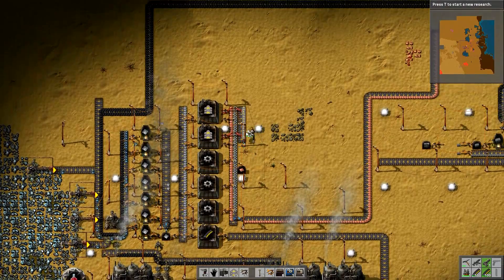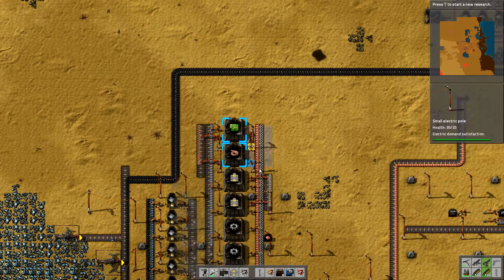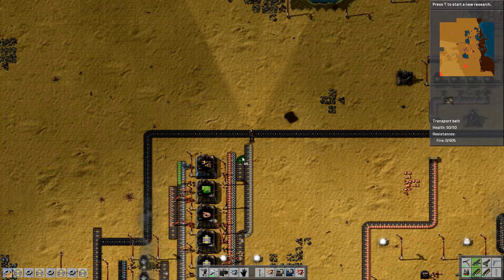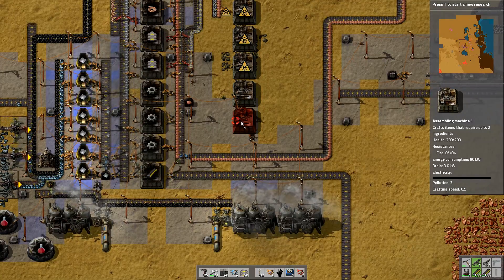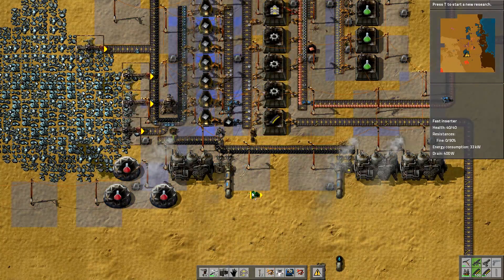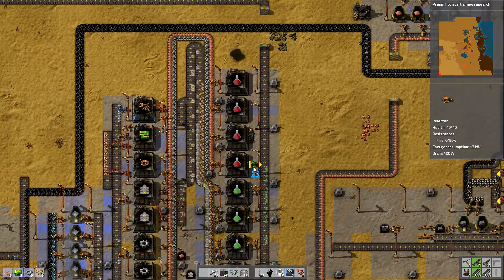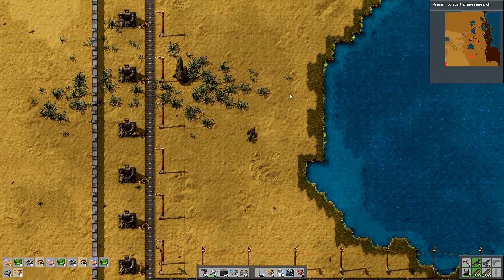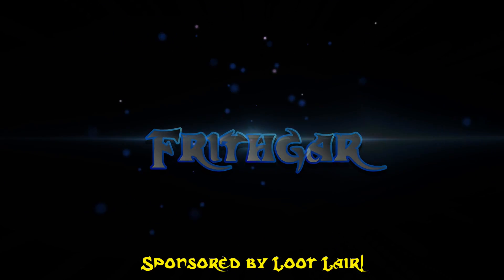Factorio #11: Fully Automated Science And Research!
That's the red and green science packs all flowing nicely into our research station.  Now all we've got to do is advance far enough to make the blue ones, then add them in as well.  Might not be quite so simple as the ones we've already covered!

The game can be found on Steam, or their official

If you look closely at the Loot Lair team, you may see someone you recognise!